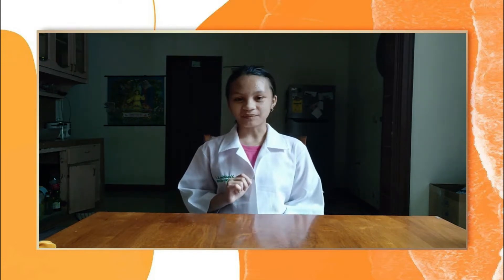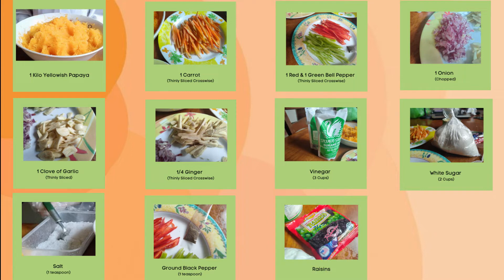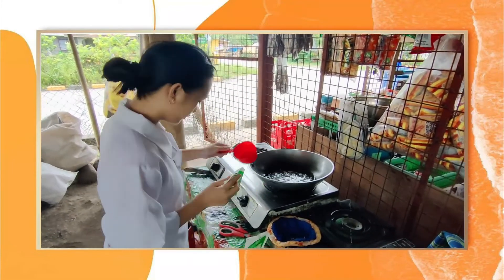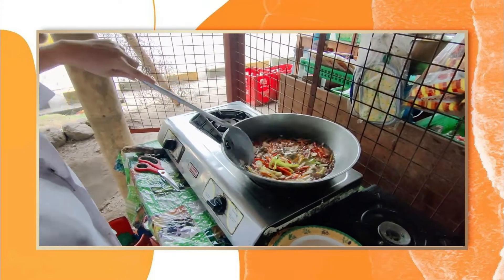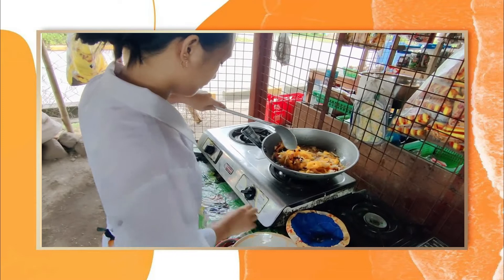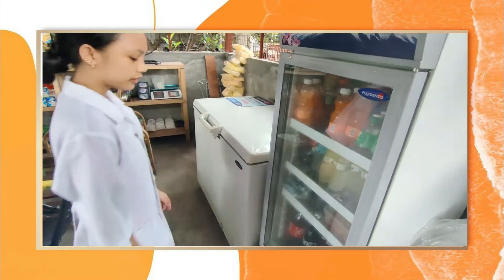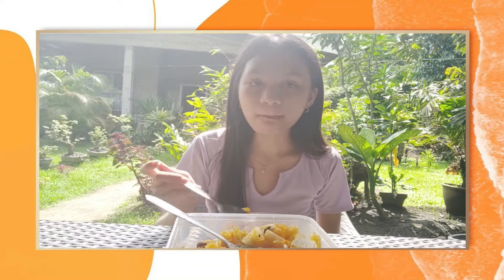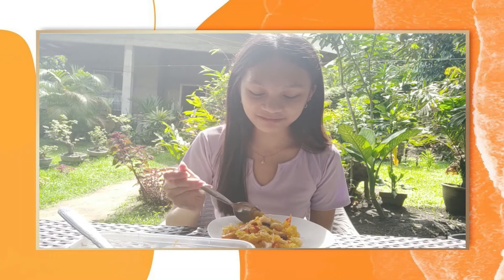JACINTO: Simple Fermentation Set-Up of Atchara